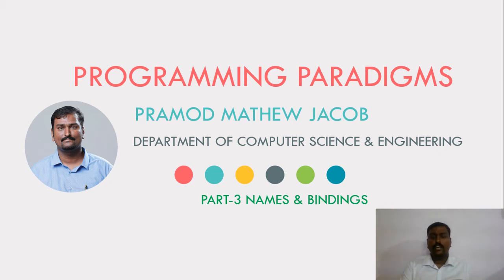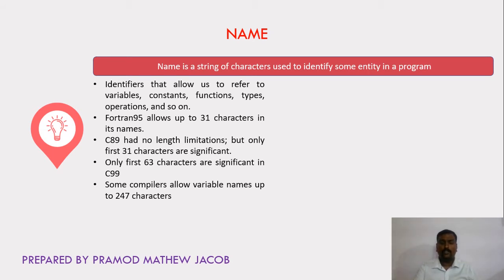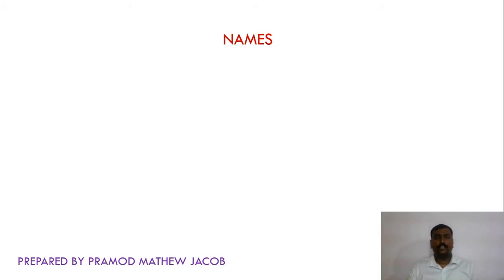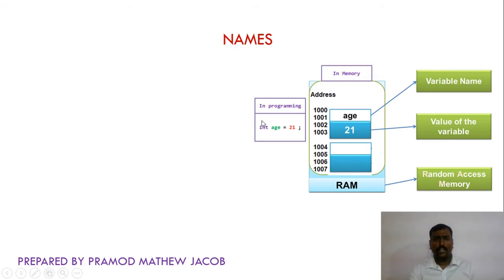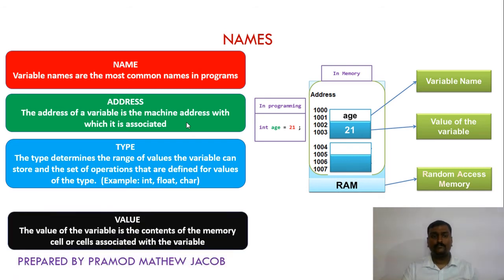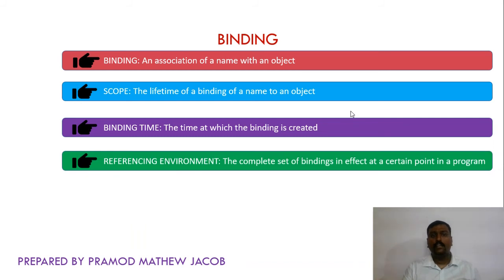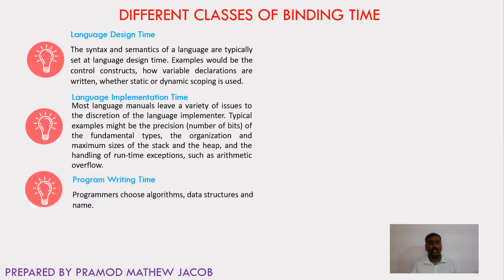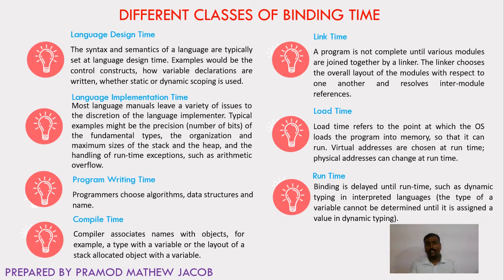PROGRAMMING PARADIGMS | Names & Bindings | Part 3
This lecture series is mainly meant for B.Tech S7 Computer Science and Engineering branch of KTU. This video discuss about Names and Naming conventions, Bindings and different classes of binding times in programming languages.